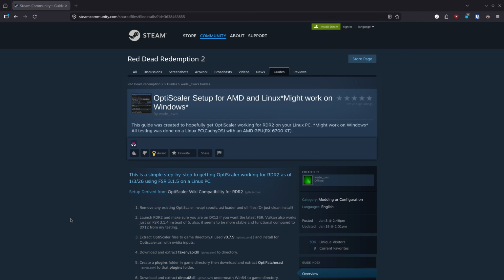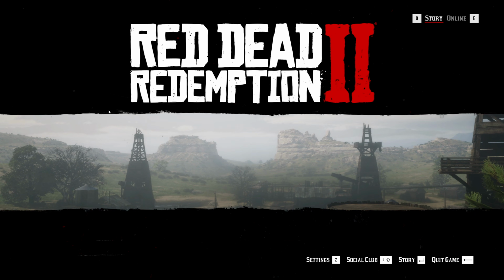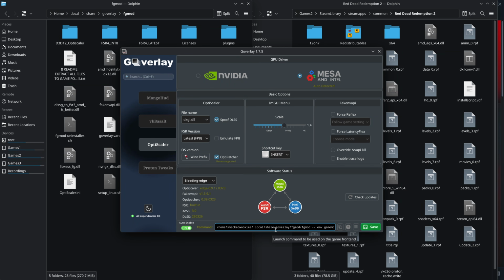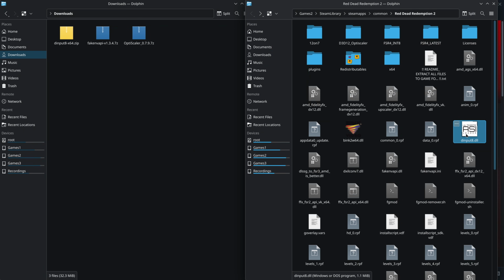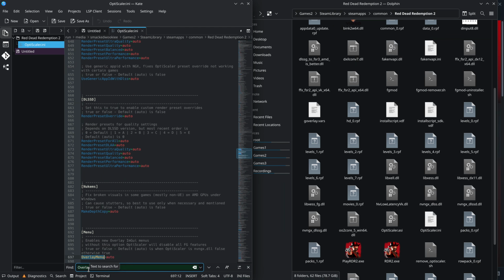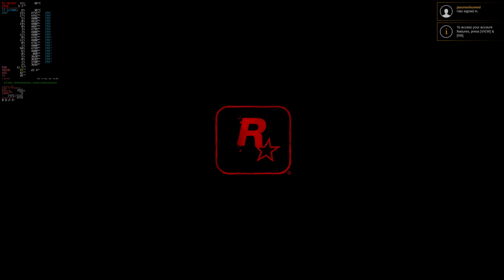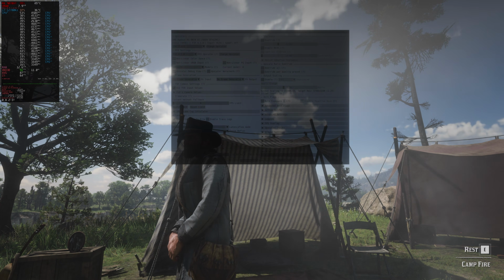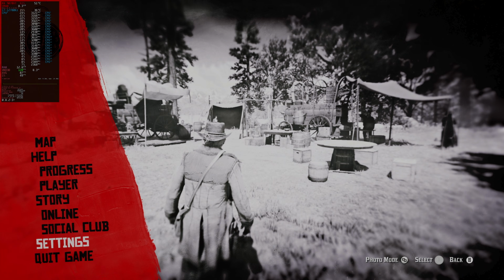FSR 4.1.0 in Red Dead Redemption 2 on Linux | OptiScaler Install Guide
In this video I show you how to install OptiScaler for RDR2 on Linux and enable FSR 4.1.0 upscaling. This method works on any Linux distro (CachyOS, Bazzite, Nobara, Arch, Ubuntu, etc.) and any RDNA 3 or RDNA 4 GPU. We use the bleeding edge version of OptiScaler to get FSR 4.1.0 support, which is not available in the stable channel.

⚠️ Make sure you select Bleeding Edge in G-Overlay before downloading OptiScaler or you will only get 0.7.9 and FSR 4.1.0 will not be available.

Launch Options:
WINEDLLOVERRIDES="OptiScaler.asi,dinput8.dll,OptiPatcher.asi=n,b"

Links:
Ultimate ASI Loader (dinput8.dll) - use the Win64 release

Timestamps:
0:00 Intro and pre-requisites
1:01 Pre-requisites
1:30 Change Graphics API to DirectX
2:32 Finding Optiscaler Files
3:25 Setting Optiscaler to Bleeding Edge
4:10 Copy Optiscaler Files to RDR2 Folder
5:42 Running the Optiscaler installation script
7:18 Configuring optiscaler.ini file
8:28 Setting Launch Options
9:49 Enabling Optiscaler In Game
10:42 Enabling FSR 4.1.0